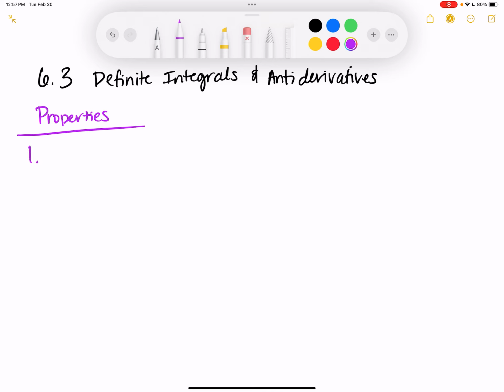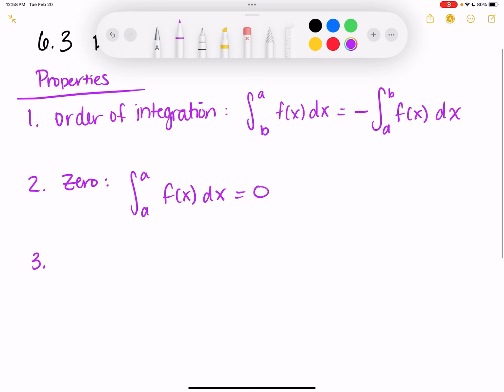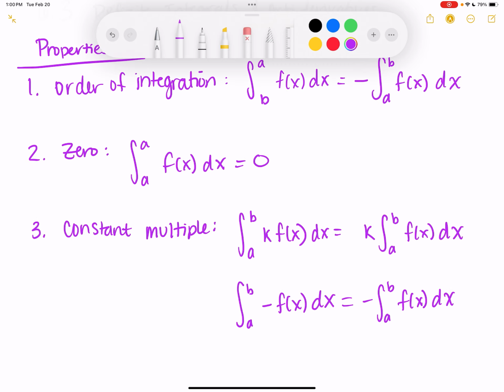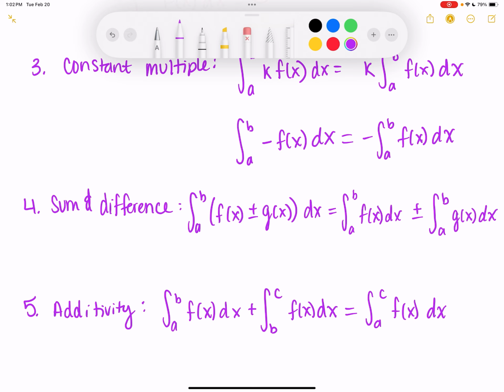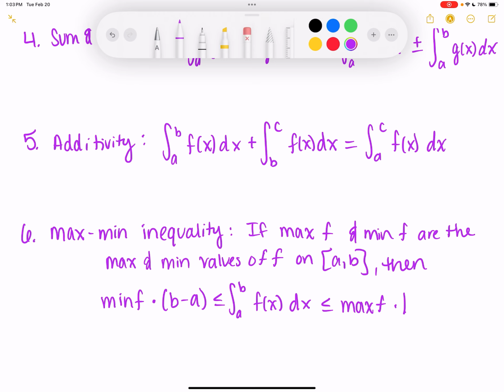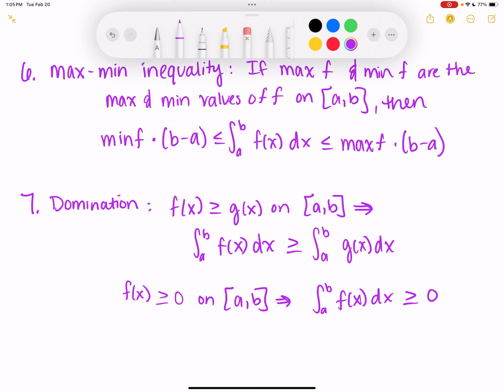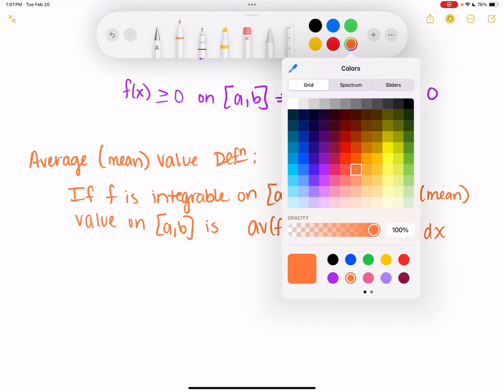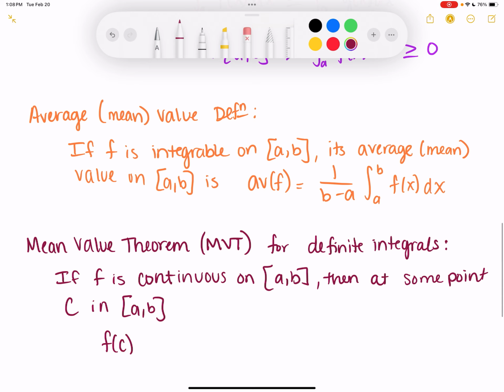AP Calculus 6.3 Definite Integrals and Anti-derivatives notes